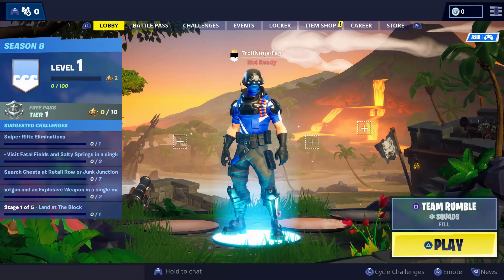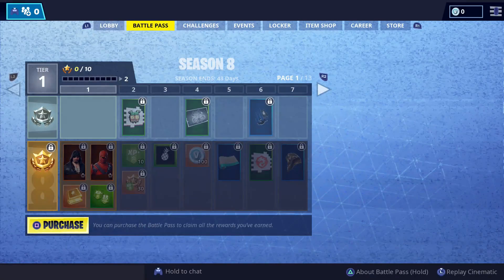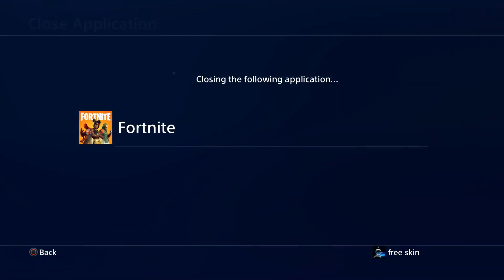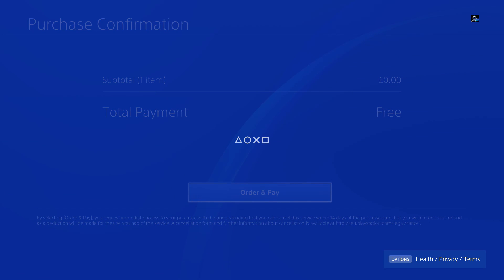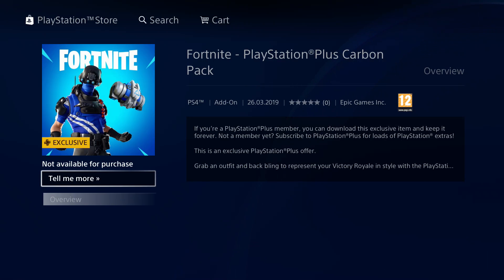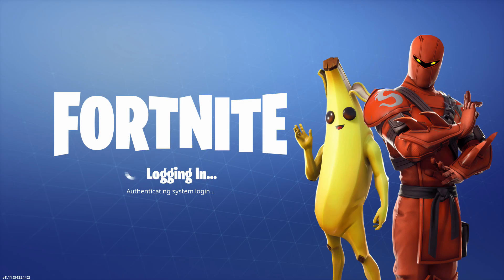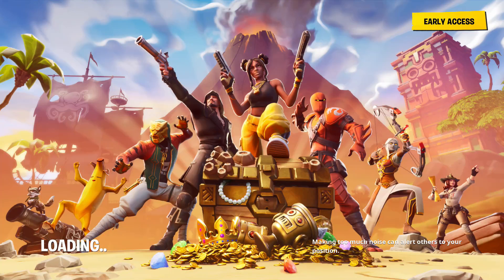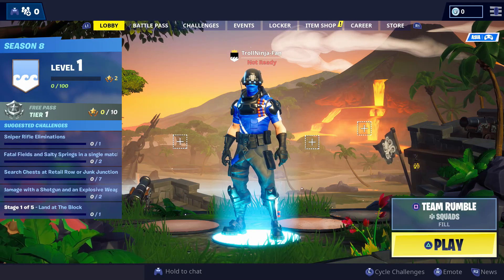How to get new CARBON COMMANDO skin for free in fortnite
In this video I am going to show you how you can get the new fortnite skin for free.

This skin is only for playstation us members but you'll get it for 100% free.

Instructions :-
Just make a new fortnite account and get playstation plus in that account for free and then  get the skin from PS store.

*If you don't have PS4 you can use your friends PS4*

Peace out.